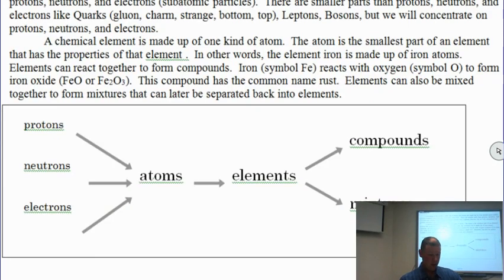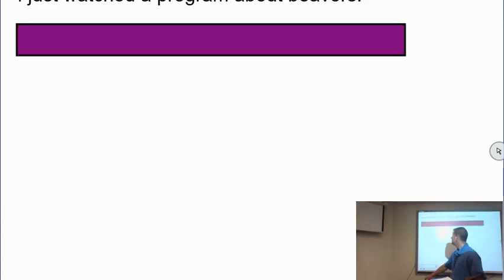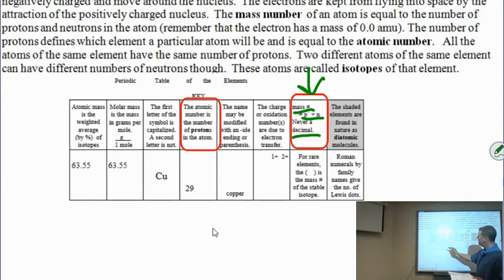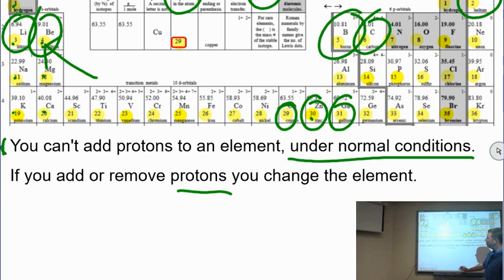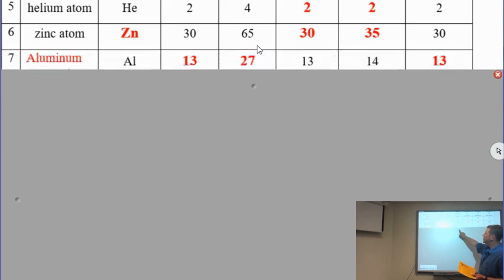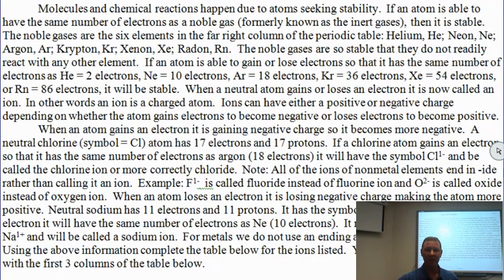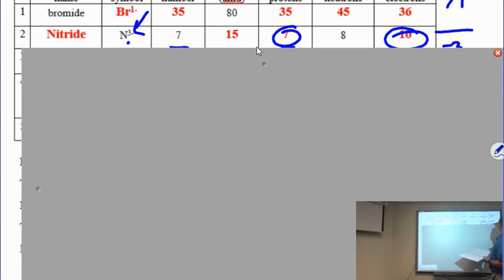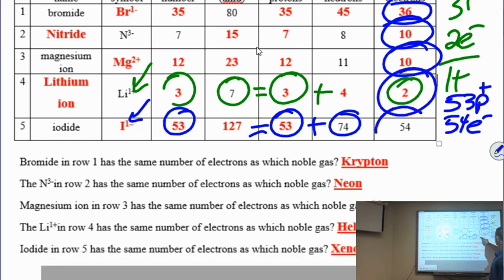15.0-15.3 Sept 9 2020